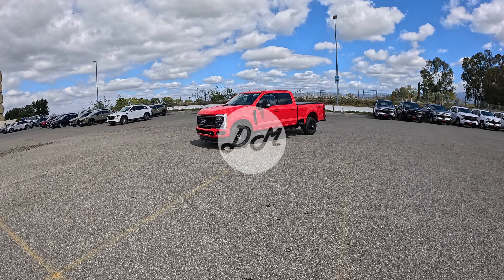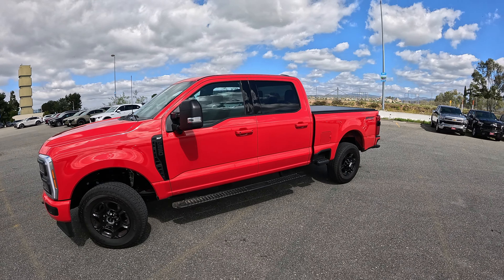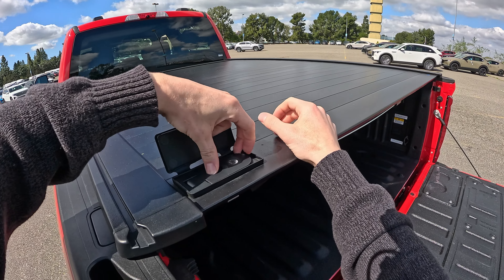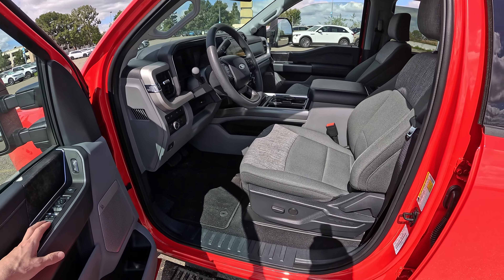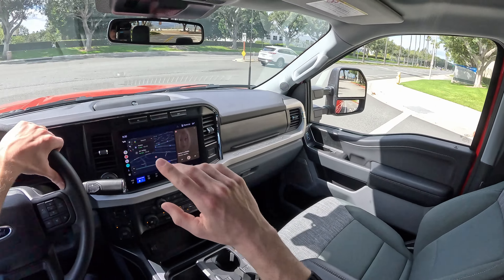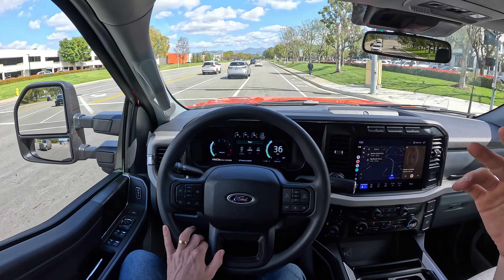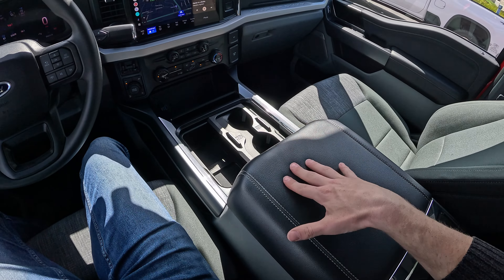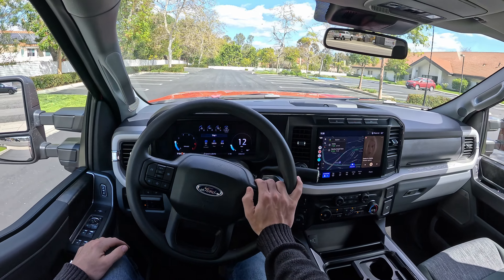2023 Ford F-250 Super Duty XLT – DM Review | Test Drive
If you need a heavy duty truck, the Ford Super duty is worth your consideration. Especially with one of the best gas motors on sale today.